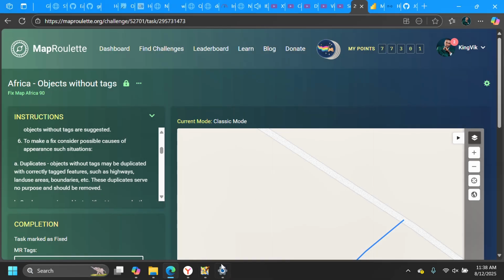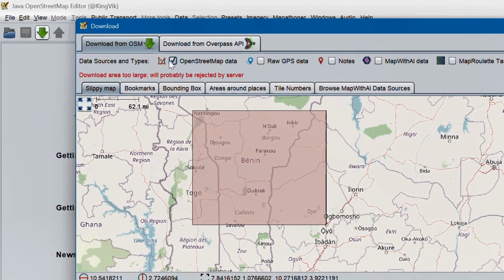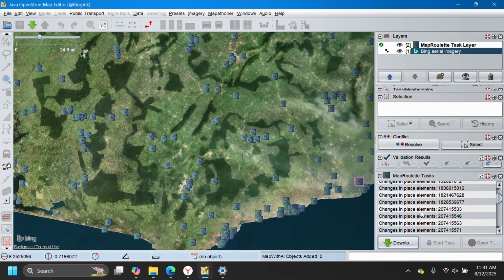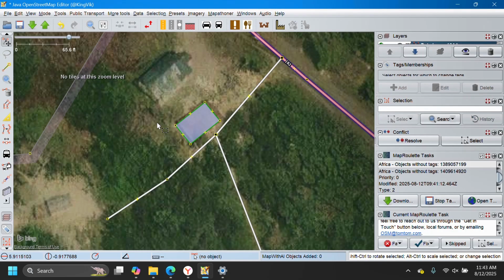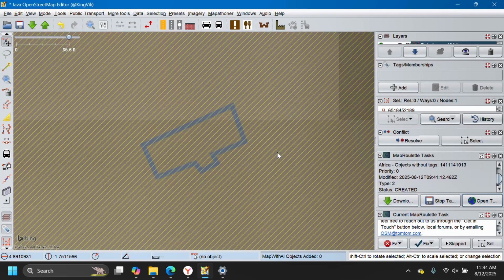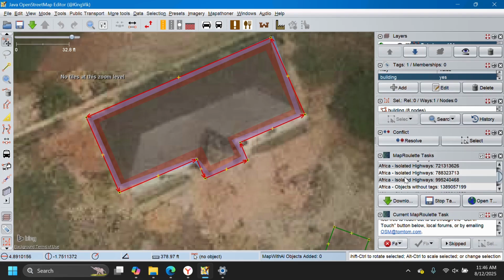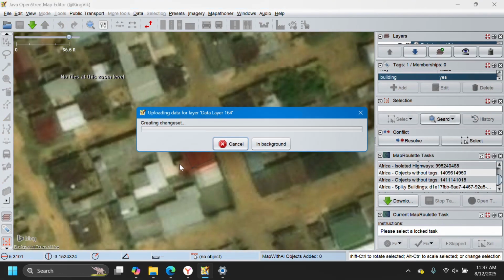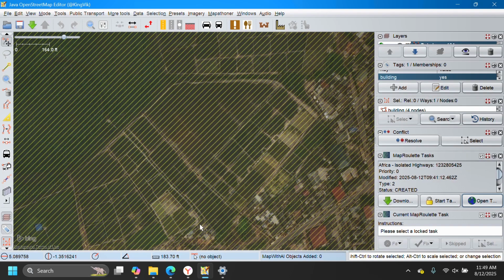MapRoulette Plugin in Java OpenStreetMap Editor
Using the MapRoulette Plugin in JOSM

We’re happy to introduce to you the MapRoulette plugin in JOSM, you can now:

✅ Work on multiple tasks simultaneously

📦 Submit batch fixes directly from JOSM

🖱️ Mark many tasks as “Fixed” without switching to your browser

This streamlined approach makes it easier than ever to complete more tasks in less time, boosting both efficiency and impact.

Thank to the development and HOTOSM